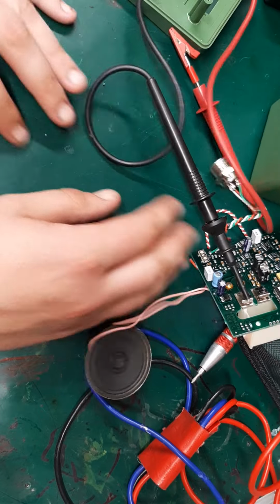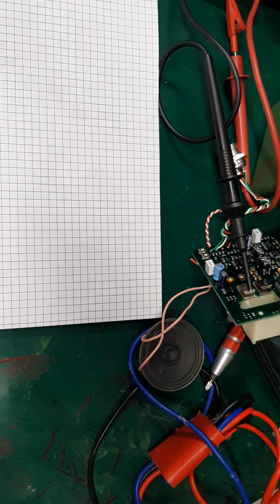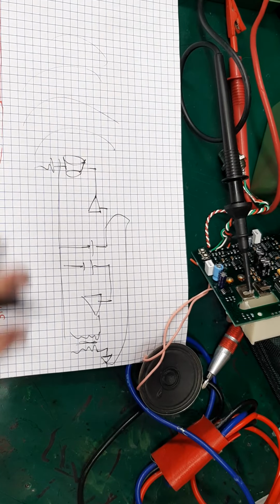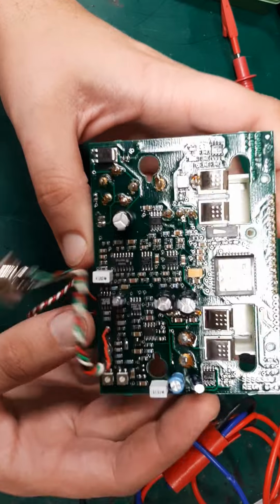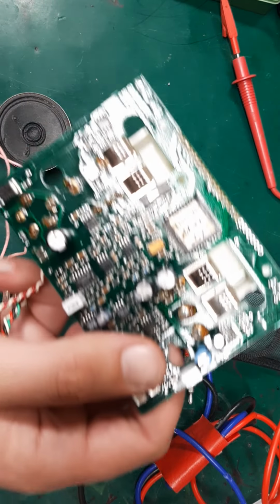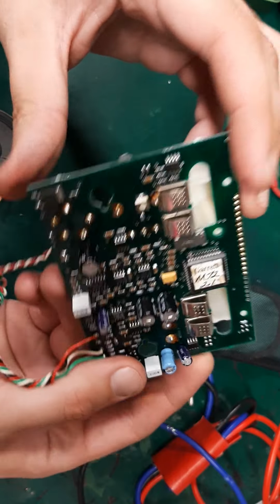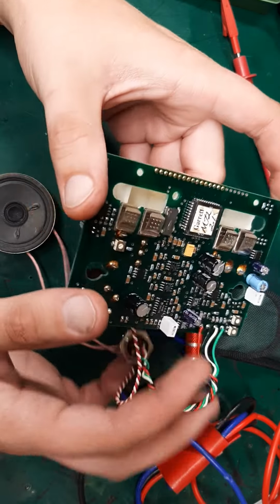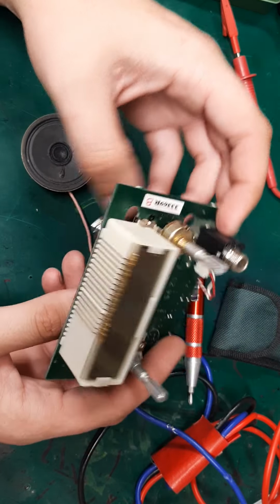teardown garret treasure eye metal detector. old af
bought a p.o.s. broke metal detector...fixed it and admired its fancy pants smd pcb